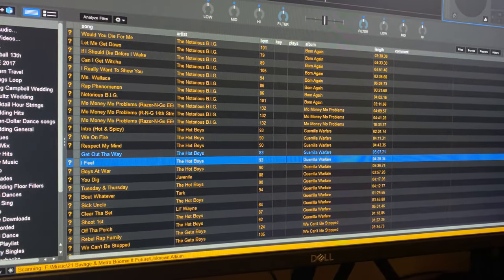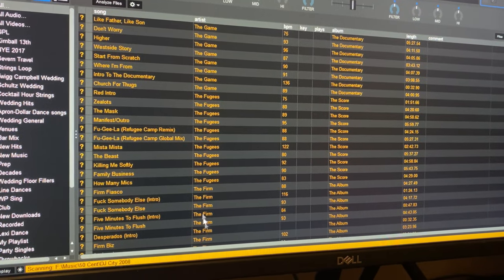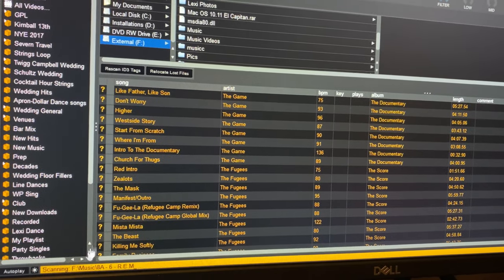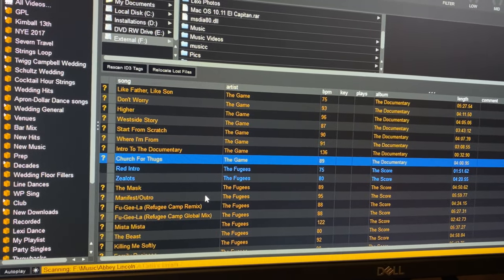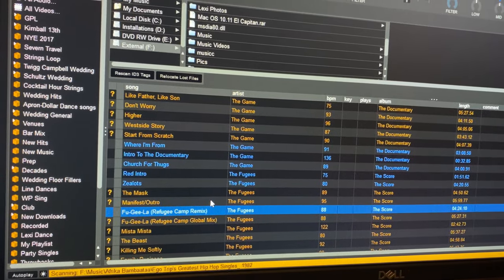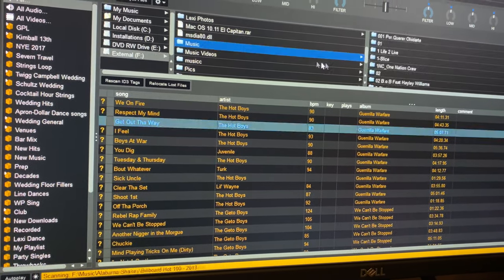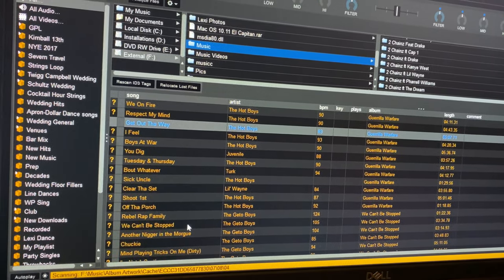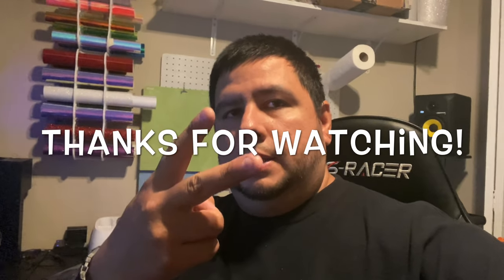Missing Files In Serato? Easiest Way To Find Them!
Missing files?  Here’s how to find them with Serato simple without manually looking for each one!